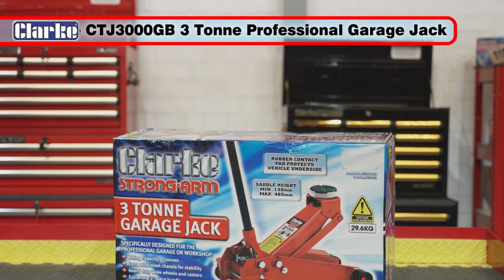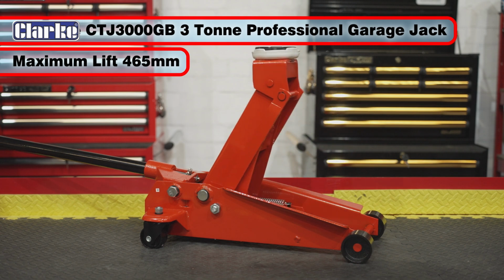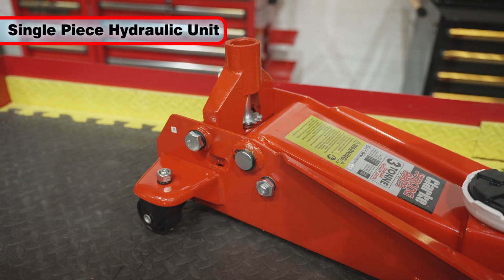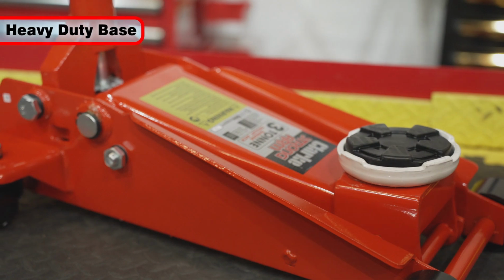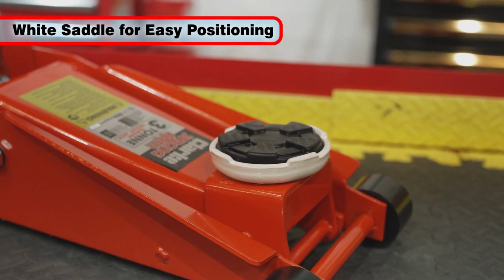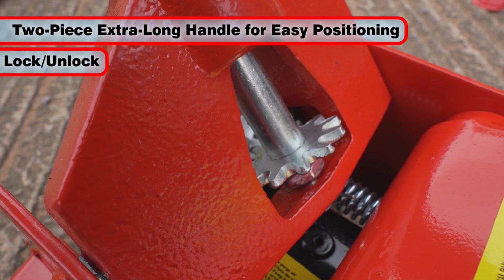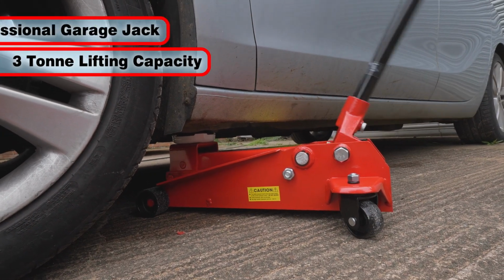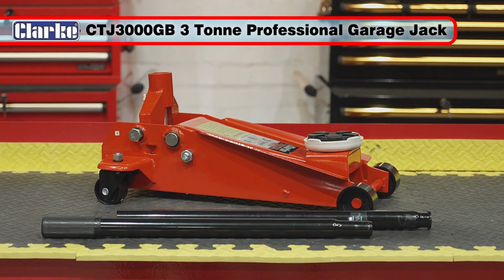Clarke CTJ3000GB 3 Tonne Garage Trolley Jack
This durable 3 Tonne Jack is specifically designed for the professional garage or workshop and features a super-strong chassis with heavy duty wheels & castors and a wide footprint for stability.

0:08 Intro
0:26 Features
0:39 Applications
0:47 Additional Features
0:52 Capacity